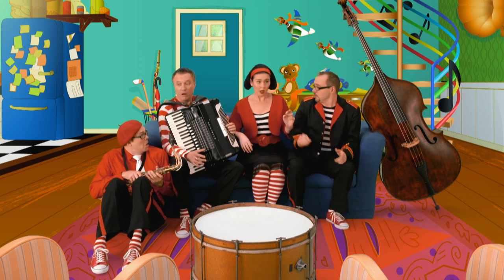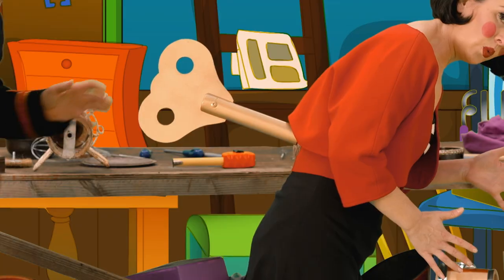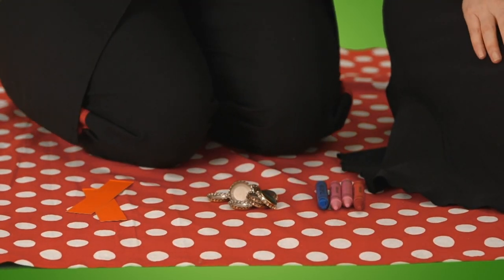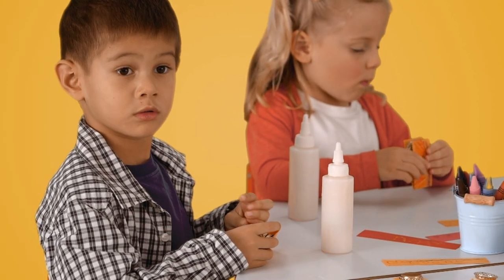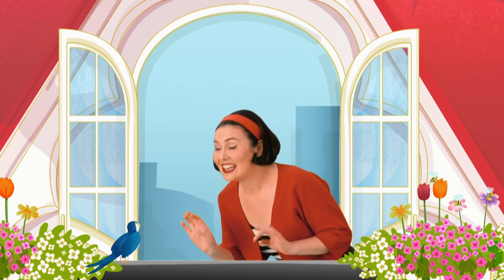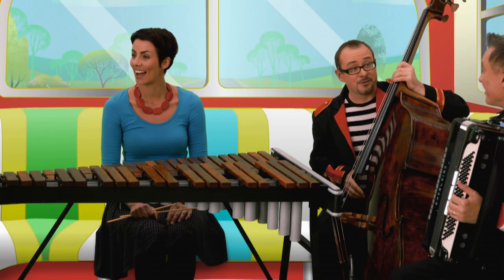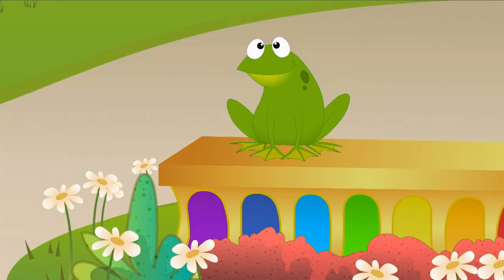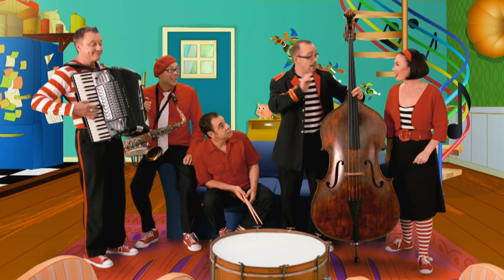Let's Put On A Show | 30 MIN Episode | Lah-Lah's Adventures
Join Lah-Lah's party.  Can you dance like a Lah-Lah doll?
Will Mister Saxophone make it to Lah-Lah's party? Will you help find Mister Saxophone?  This video has lots of singing, lots of dancing and lots of Lah-Lah party fun!

Here's some more Lah-Lah videos